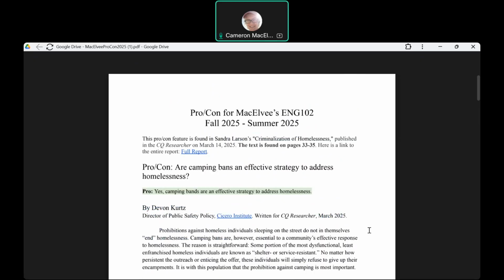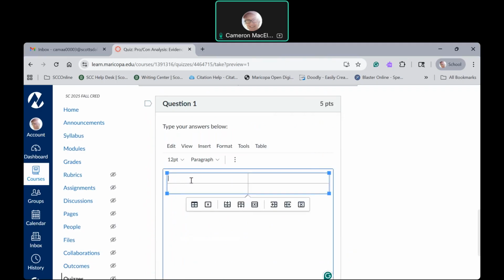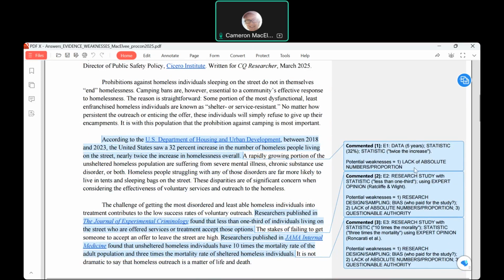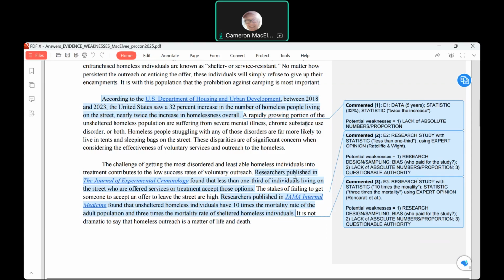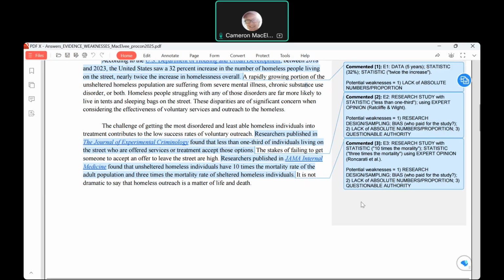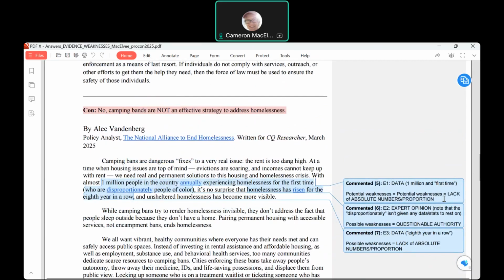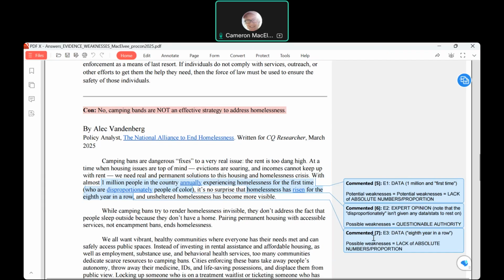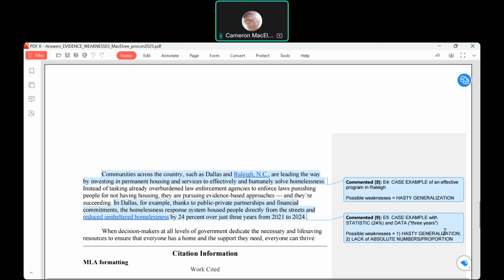ENG102 Evidence WEAKNESSES MacElvee 2025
Identify the evidence potential weaknesses